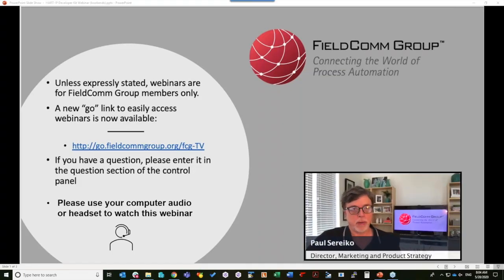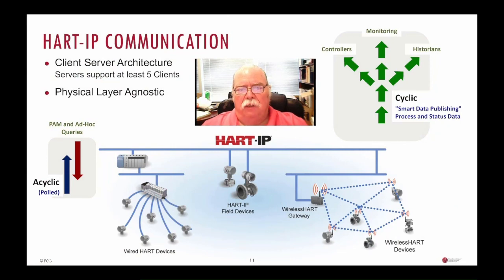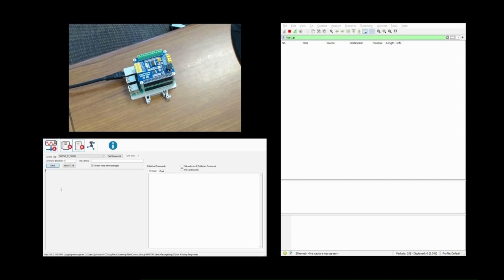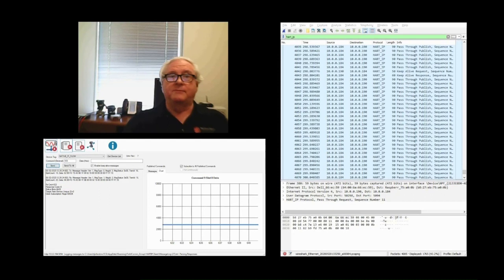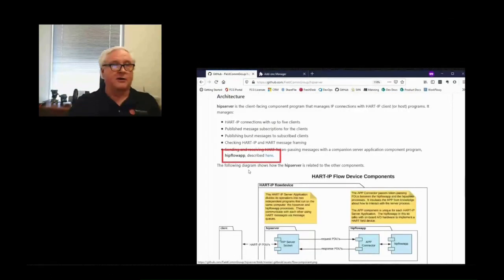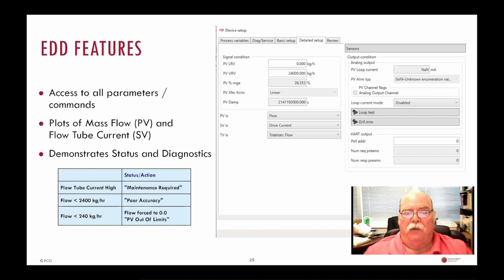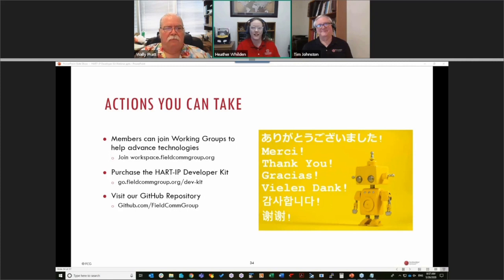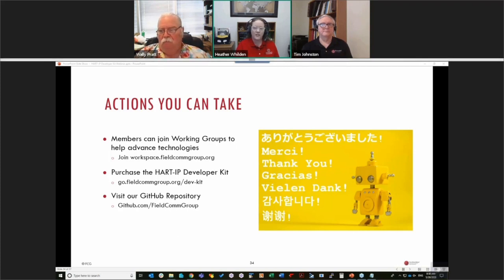HART-IP Dev Kit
The HART-IP Developer Kit provides all the tools necessary to experiment with the HART-IP protocol as a prelude to instrument development.  The kit includes Raspberry PI hardware, and power over ethernet adapter, source code to HART-IP software, an EDD, and an FDI Device Package.